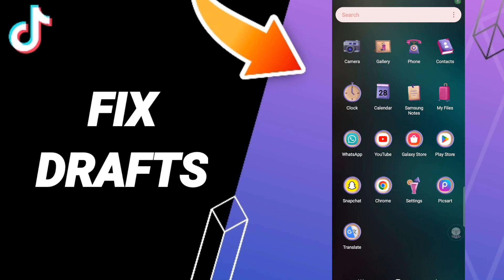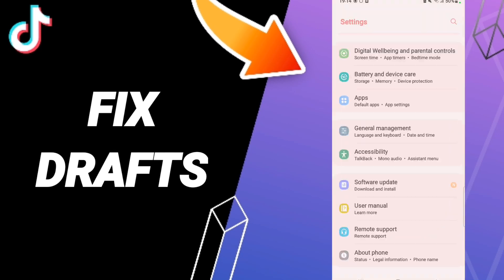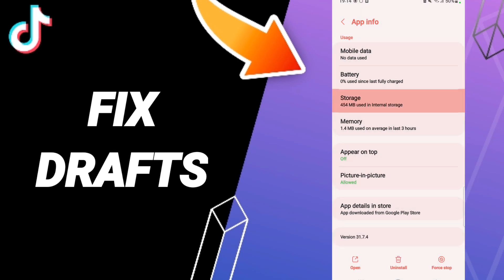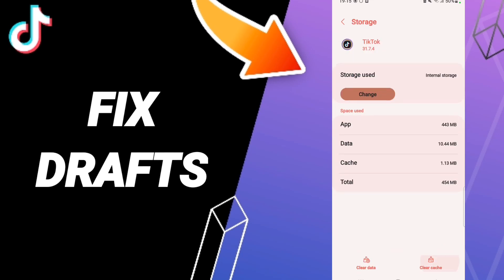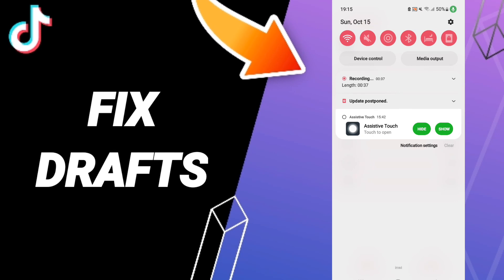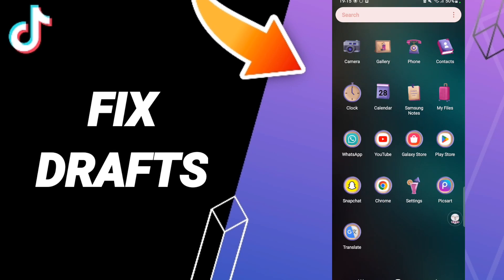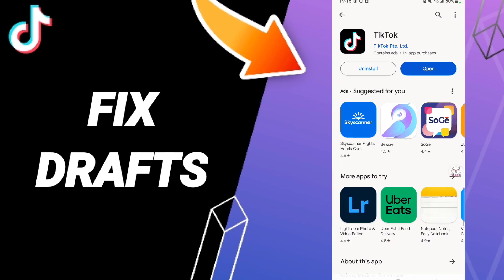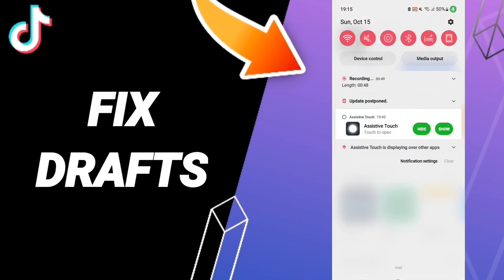How To Fix Drafts On TikTok App 2023